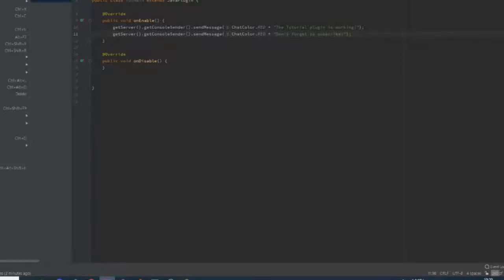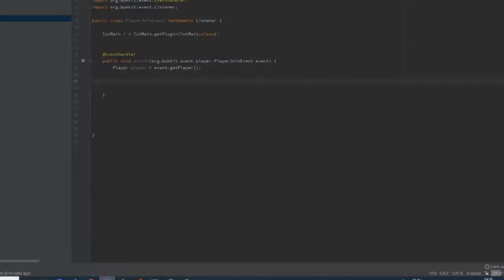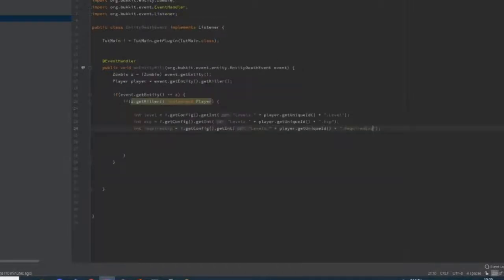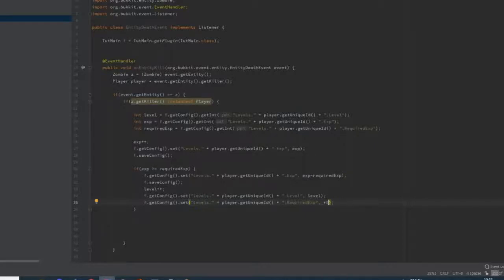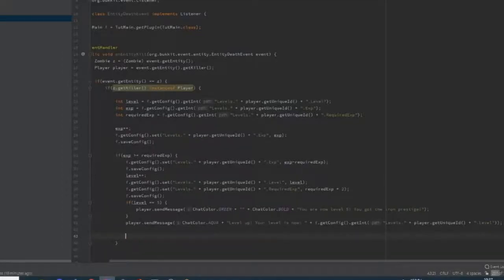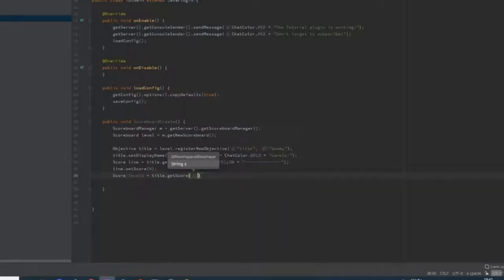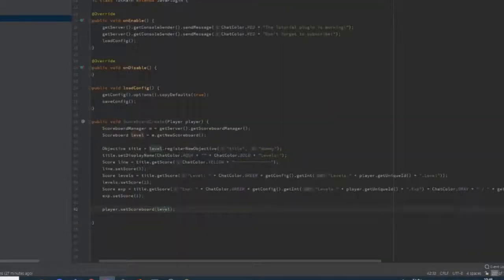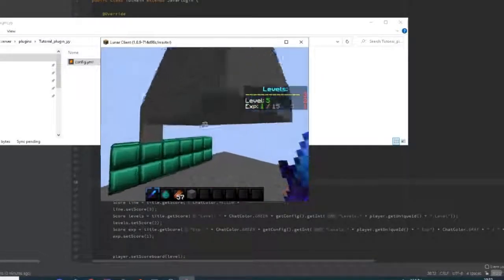Minecraft Bukkit Coding 5# - Custom player levelling system!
Why is this video so low quality? I will try to fix it later don't spam my comments section with that
In this tutorial I am going to show you how to make a custom player levelling system. This includes prestiges, configuration files and a dumb guy making bukkit coding tutorials. Basically, we're making a custom levelling system similar to hypixel skywars or hypixel bedwars.